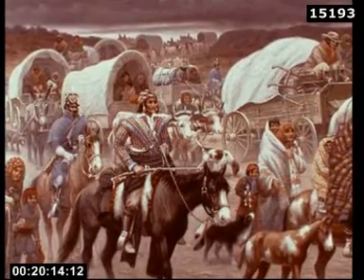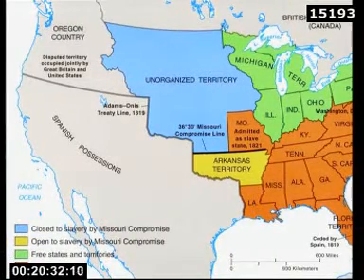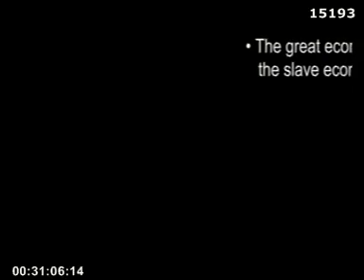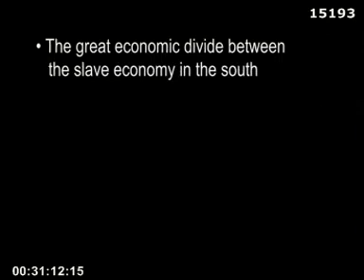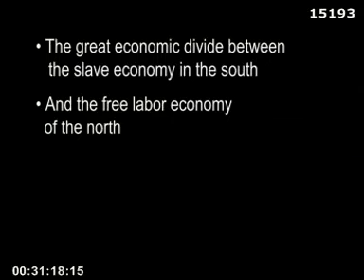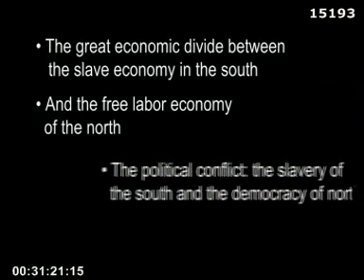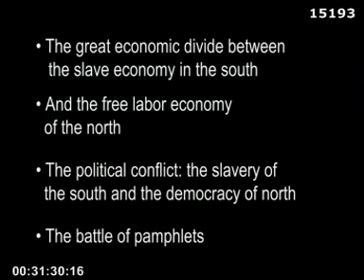7 1 d 1 SECTIONAL CONFLICT AND CIVIL WAR 7 1 D 1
Paper VII History of USA c. AD 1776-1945